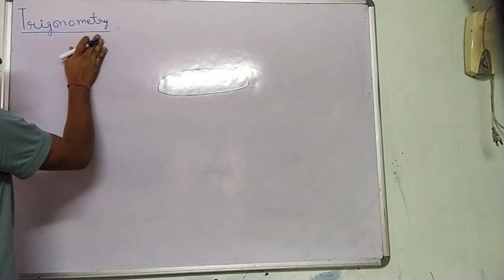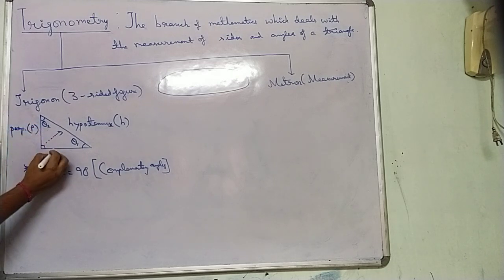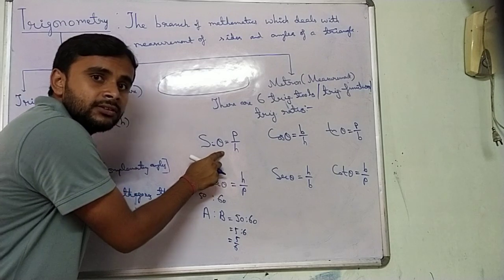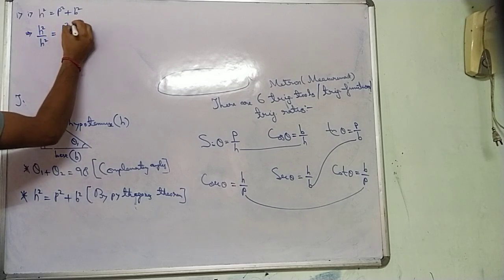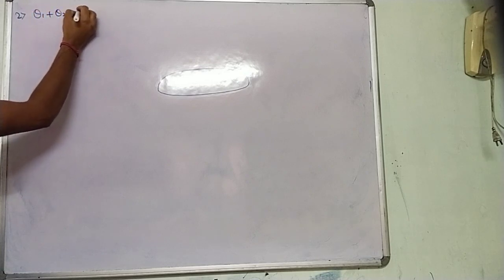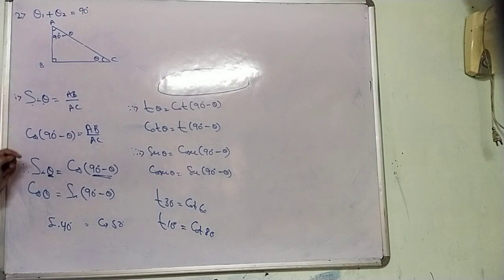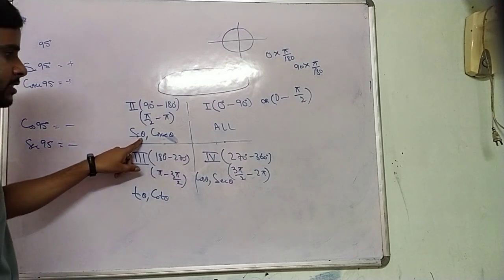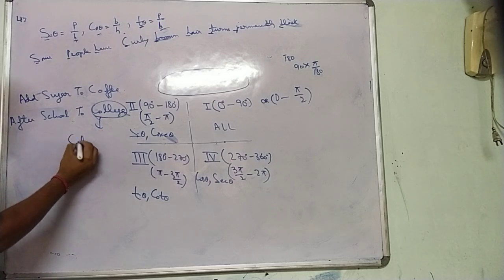Trigonometry.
Lecture 2(Identities and complementary)